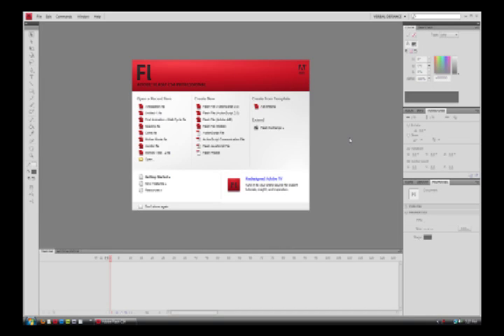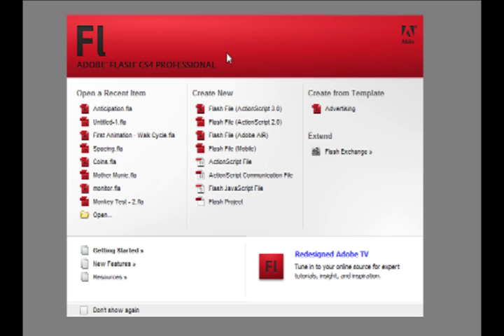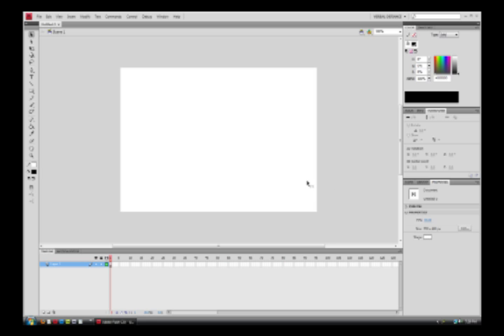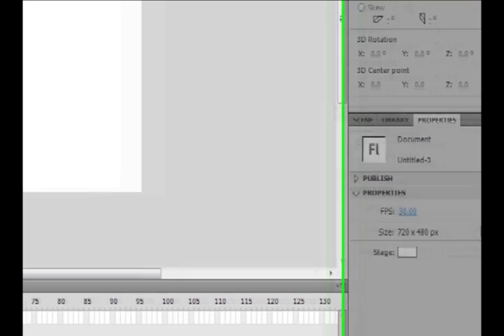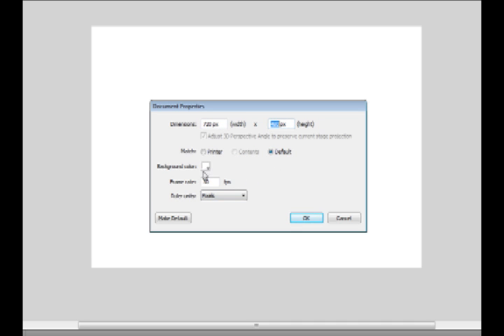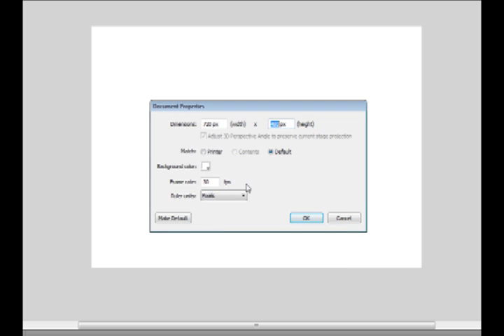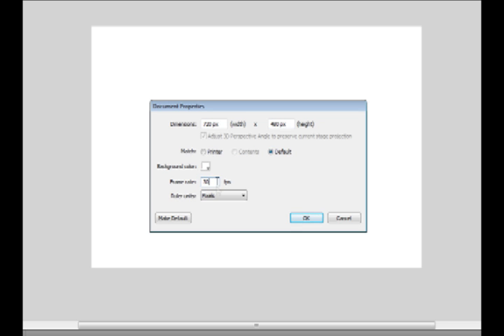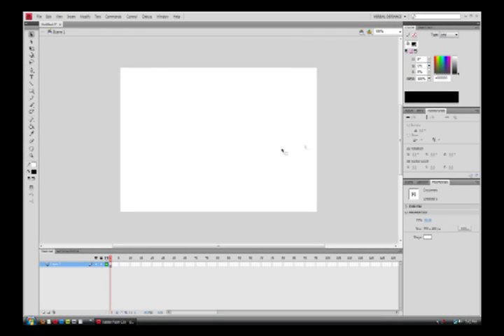Flash for Animation Pt. 1.1